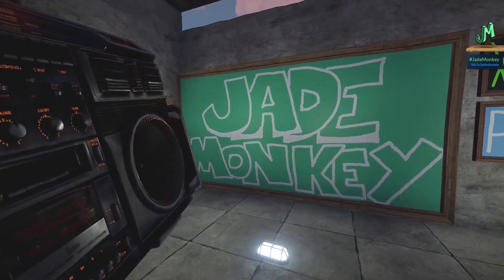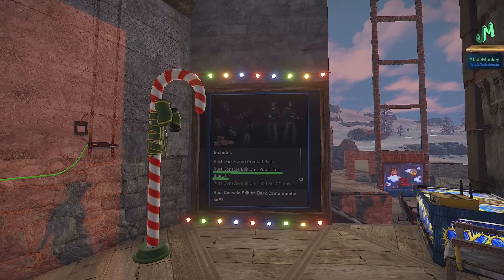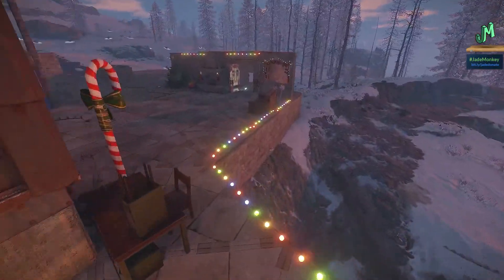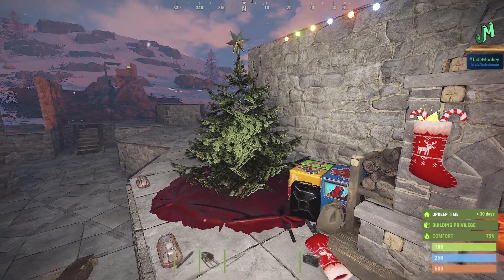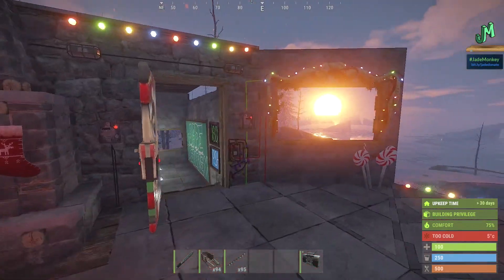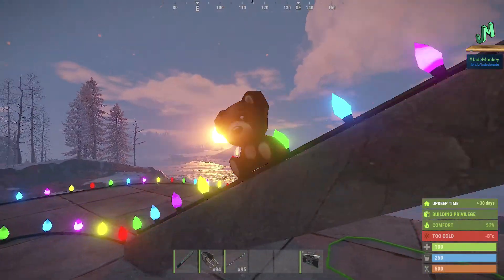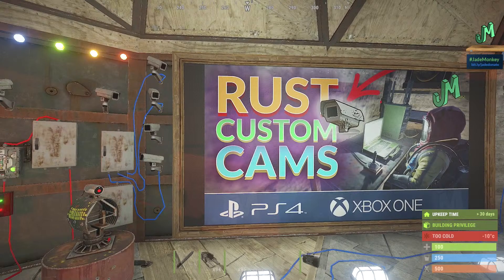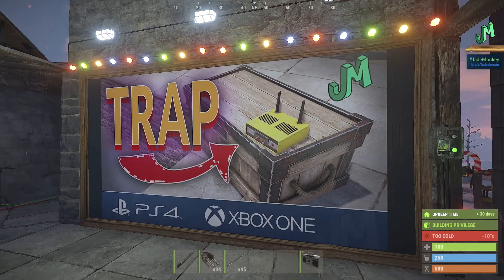Xmas Event NOW, Power Update on PTB 🛢 Rust Console 🎮 PS4, XBOX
Rust Console Edition Main Branch (Normal Rust) Christmas event is now live. Xmas event is on Rust Console PTB and on normal Rust Console Edition (Main branch). Power Surge (Electricity Update) has been released for Rust Console Edition PTB (testing Branch) for PS4, Xbox One, PS5 and Xbox Series X. A lot of the electrical components and functionality has been added with this Power Update. Rust Console Edition Power Surge update patch notes / change log and some things I noticed while testing. What has been taking power surge and Custom servers so long and why they are linked, we need Power Surge before we see Custom Servers and what that means for us the player base Recent Dev Blog outlines what is coming to close out the 2022 year and what they have been working on, power surge, custom servers and special event (Halloween event) Power Electricity Update just around the corner we have a halloween event coming to Rust Console in October on Rust Console Edition for PS4, Xbox One, Xbox Series X, PS5. The next Rust Console Public Testing Branch (PTB) Update should be any week now. It will bring us closer to the next Rust Console Edition Public Testing Branch (PTB) update Electricity (Power Surge) that will bring in all new electronic items and electricity gameplay and resources. Map Wipe Schedule for September 29th on Weekly Servers (Main Branch) for Rust Console. The Next Huge update that will include power surge (electricity) on Rust Public Testing branch, and then will be on Rust Main Branch (Live Branch).  Rust Tech Tree Update will bring in Larger Maps (3k), Tech Tree, Power Plant Monument, Target Practice & Builders Paradise Servers (Custom Server Types). Some of the things included in the update are: Tech Tree, Larger Maps, Power Plant and PvE servers. Rust Console news update, Rust Test Branch will bring: Larger Maps, Tech Tree, PvE servers, Recoil changes. New content added to Rust Consoled edition that includes: Supermarket, Trainyard, Water Treatment Branch. Update Rust console Edition Now! Rust Console has brought in new monuments Trainyard Monument, Water Treatment Branch and abandoned supermarket. Rust Console Edition for PS4, Xbox, PS5, Xbox Series X, now have new monuments and here is a guide to find them. Rust Console Monuments are back! Train Yard, Water Treatment Plant and Supermarket and now back in Rust Console. Quick Rust console news update. Rust Console on PS4 and PS5 will never be the same with the Power Surge update coming in soon. Rust console Power Surge update will bring in really big turret changes for all players PS4, Xbox One, PS5, Xbox Series X. Rust console electricity system will bring change they way you raid and the way you build and defend your bases. Rust console update news for PS4, Xbox One, PS4 Pro, Xbox One X, PS5, xbox Series X, Xbox series S. Bringing you the latest Rust Console Edition News for all Rust console platforms PS4, Xbox One, PS5, Xbox Series X. This amazing open world survival game is now full release. We go over mouse and keyboard support, Skin support for console, Rust+, Controller layout, Twitch Drops crossplay and Rust getting an ESRB/PEGI rating recently. New Rust Console Info! Rust PS4 and Xbox Beta News! The most up to date information on the Rust Console Edition. I am more excited than ever to share the most up to date information about one of the biggest open world survival titles to be released on the console platform ever! Gary has confirmed it and now we are just asking ourselves when this PvP Open World Survival game is coming to PS4 and Xbox. Rust is the premiere PvP open world survival game that all other games are judged by.